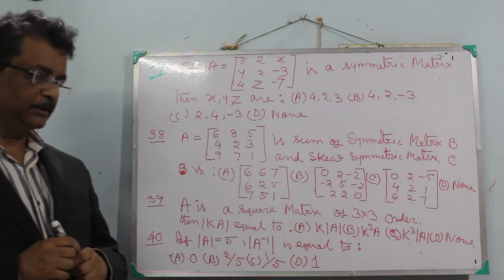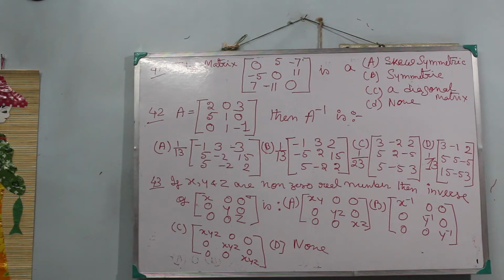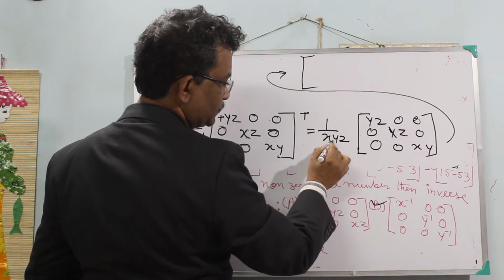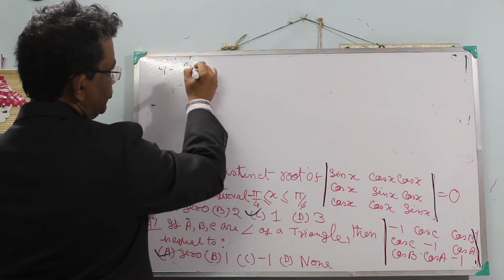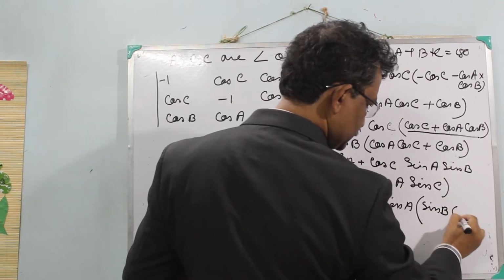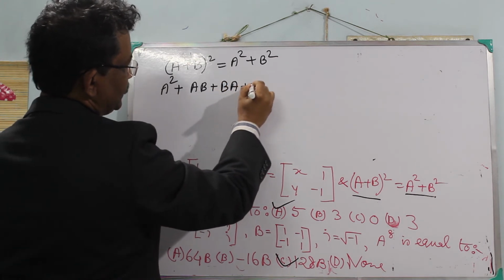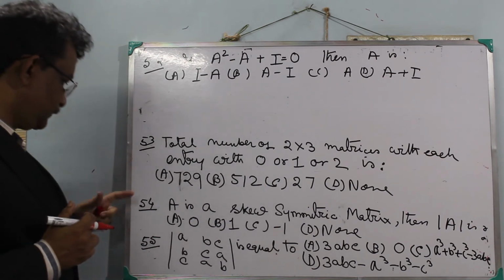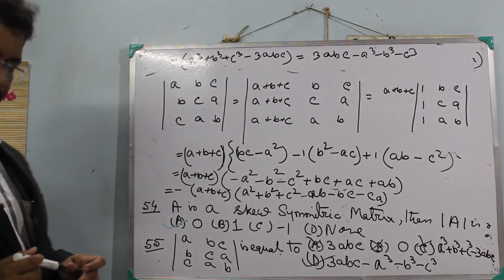MCQ ON MATRIX PART 3 ( 35-54)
THIS VIDEO ON MCQ OF MATRIX IS BASED ON CLASS 12 SYLLABUS. THIS VIDEO IS VERY HELPFUL FOR STUDENT TO BE MASTER ON IT. FIRST VIEW PART 1, PART 2 , THEN PART 3 VIDEO ON MCQ ON MATRIX